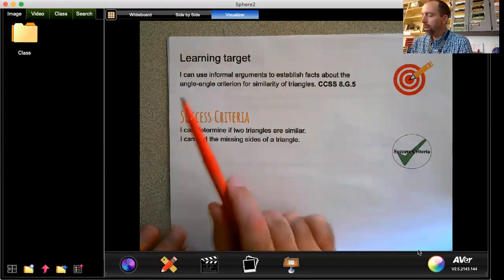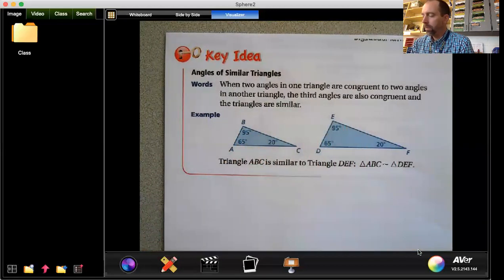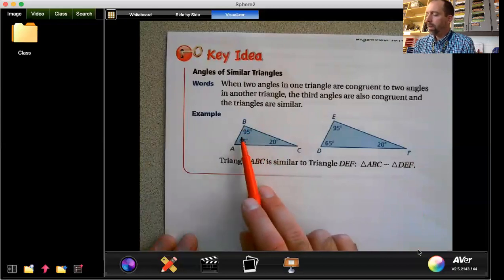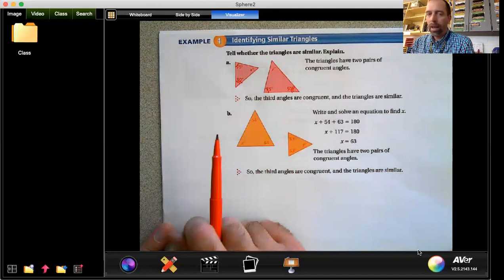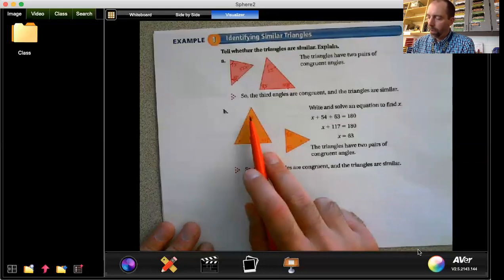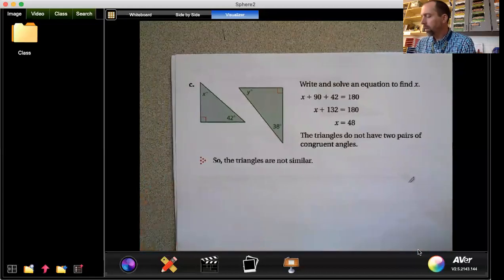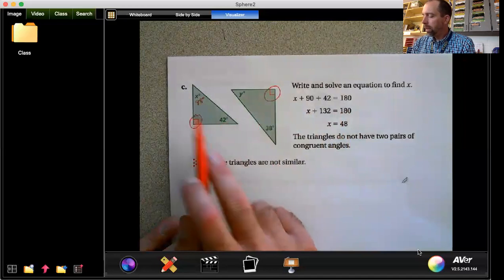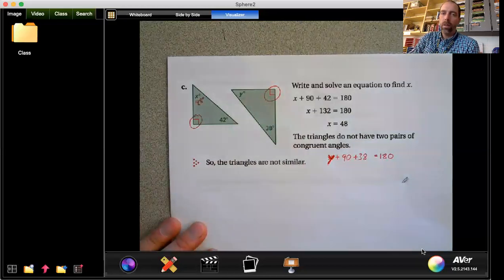Video for lesson 3.4 pt. 1